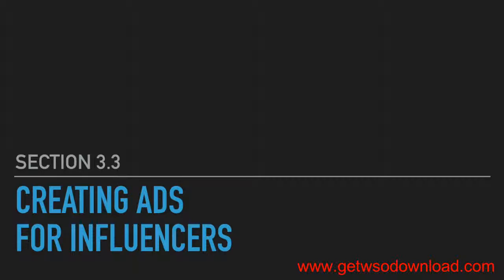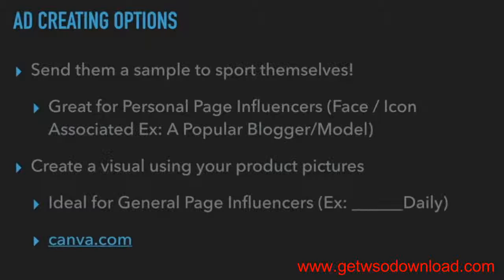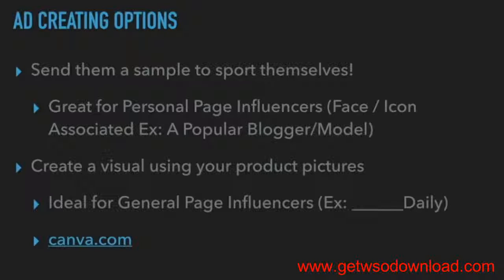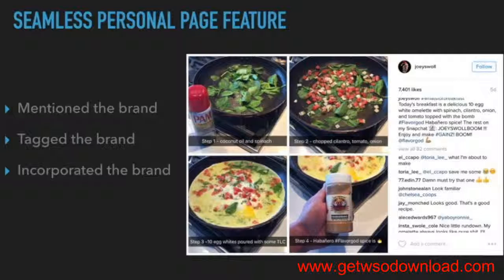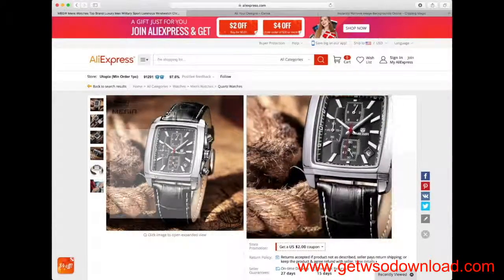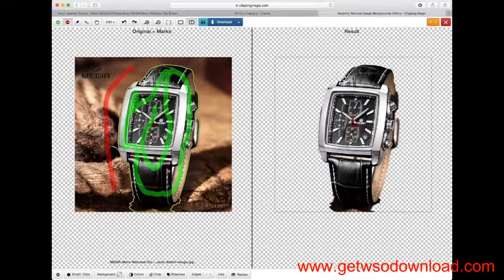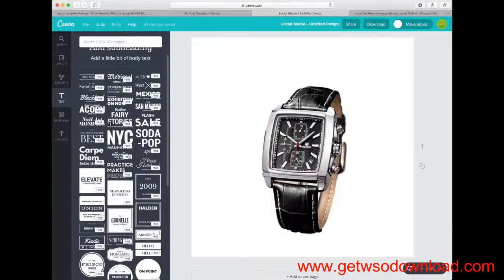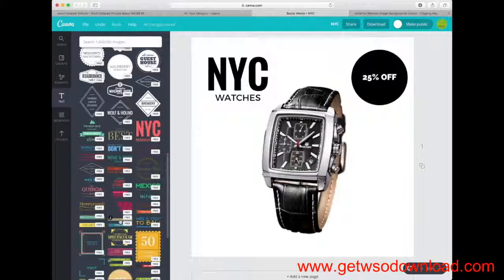3 3 Ad Copy & Visuals 2 0